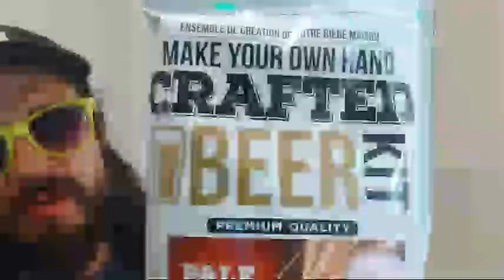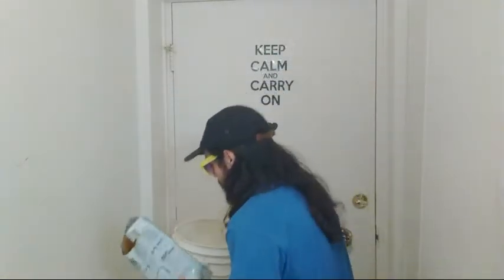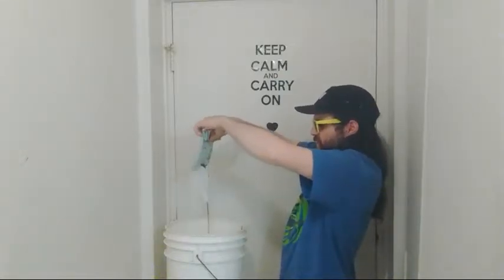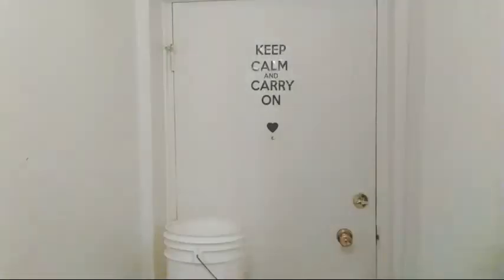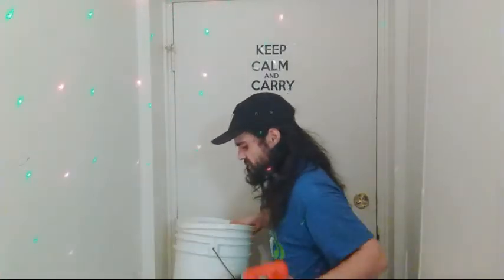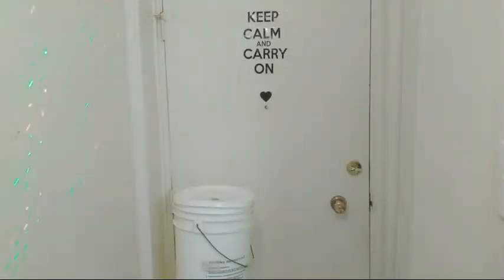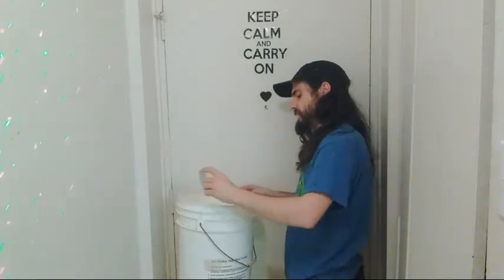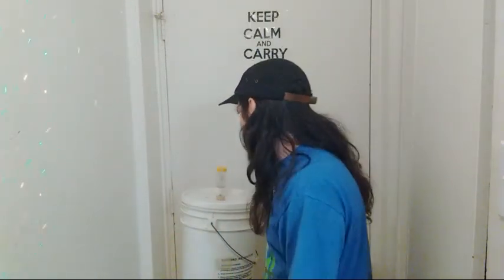Crafted Beer Kit Pale Ale Home Brew Instructional And Review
This Crafted Beer Kit came from Bodega Wines, all it needs is a kilogram of sugar and 23 liters of water! I may show a time lapse of bottling it later :)

You can follow me on..